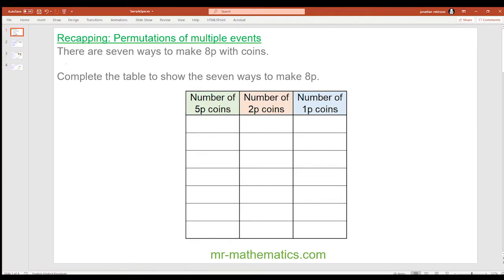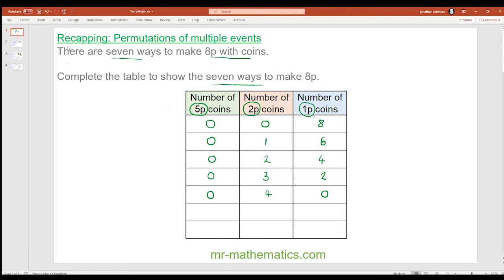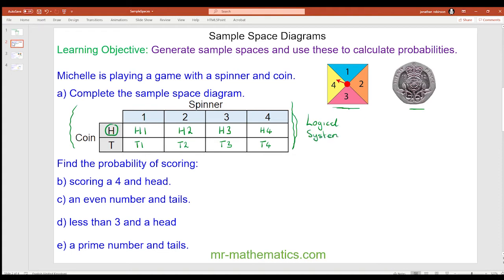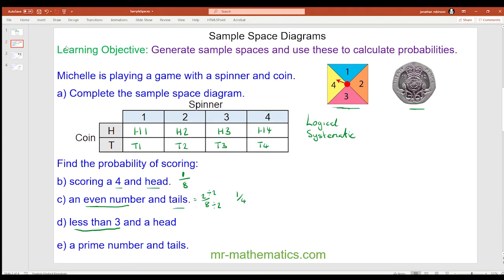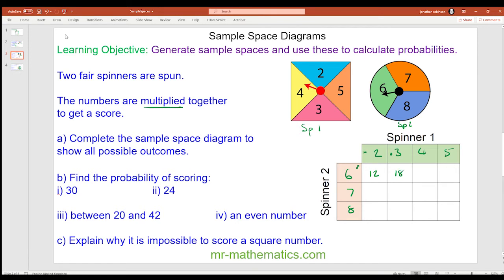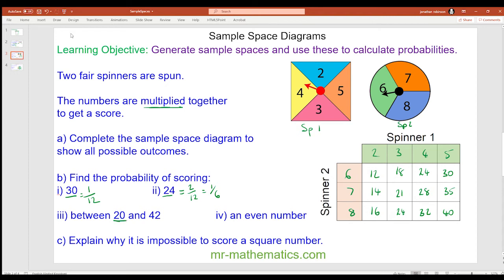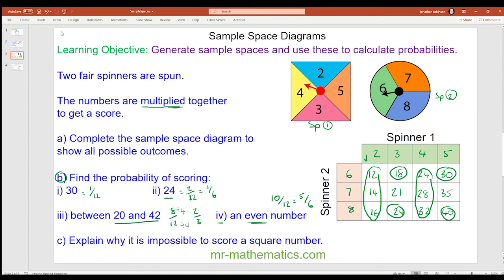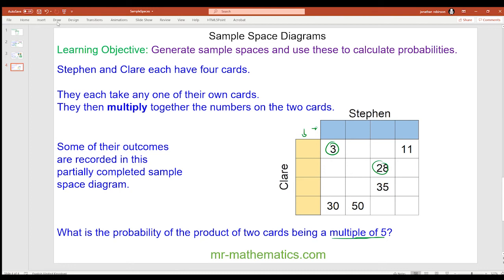Probabilities from a Sample Space Diagram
Online distance learning video demonstrating how to calculate a probability from a sample space diagram.

This is the third lesson in a sequence of seven.  The full unit of work can be found on my